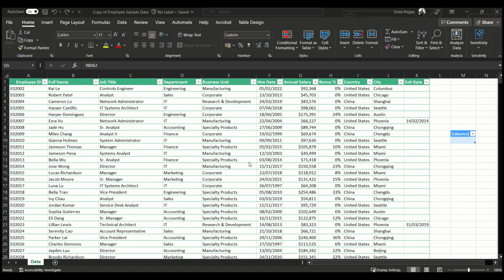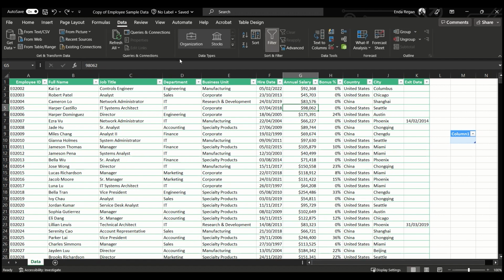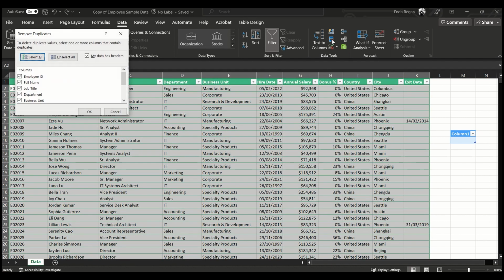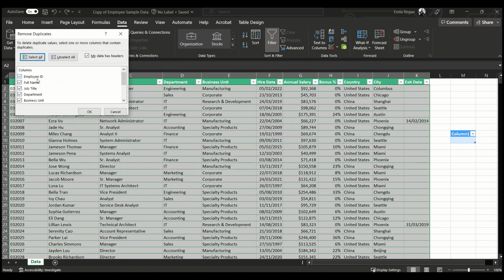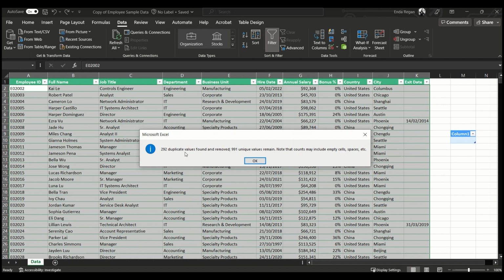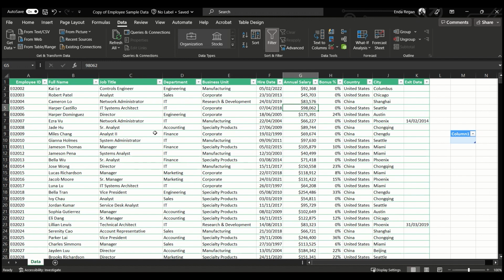Trojan Tips - How to Remove Duplicate values from an Excel Sheet